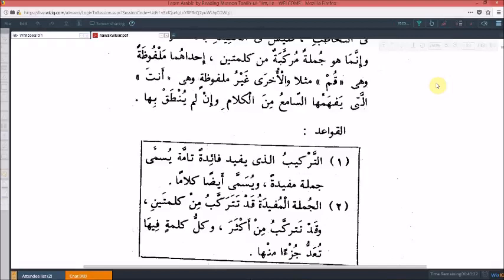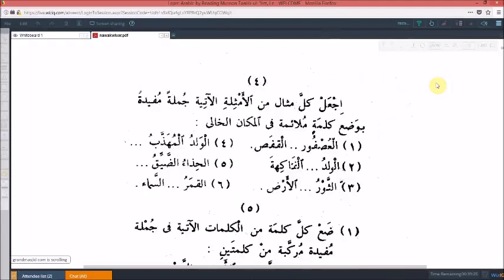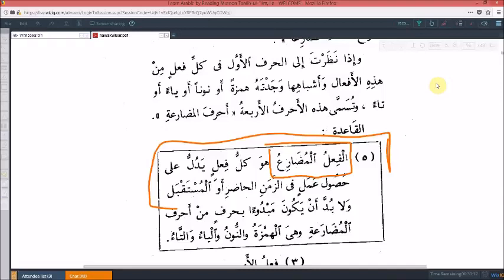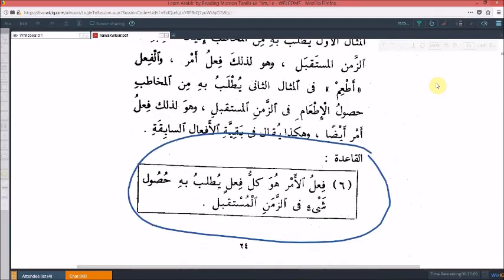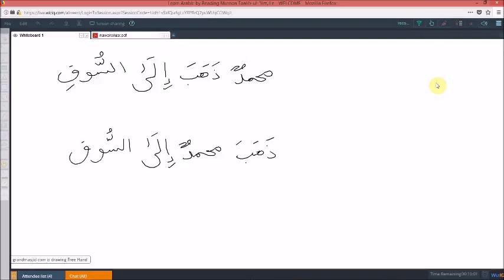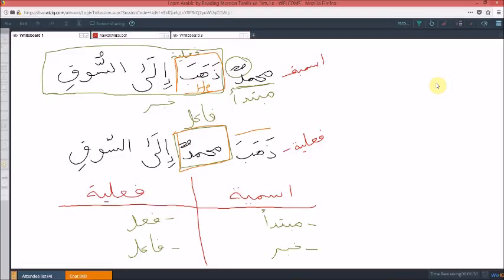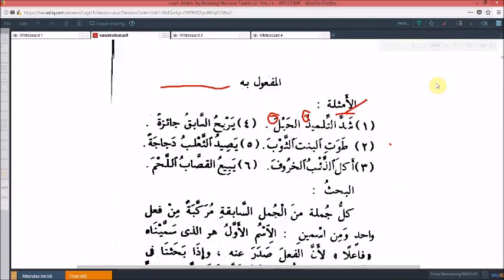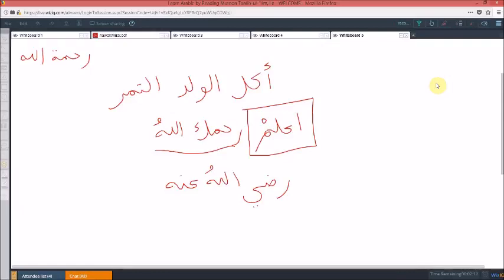Lesson 20 - An-Nahw al-Wadih